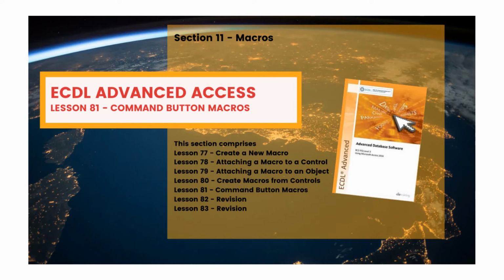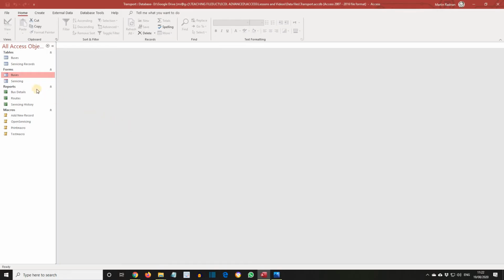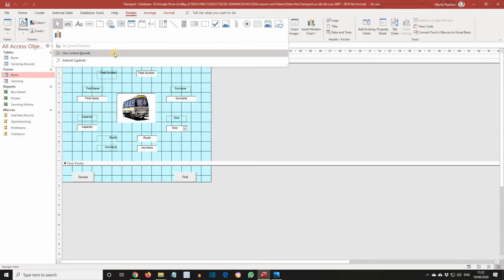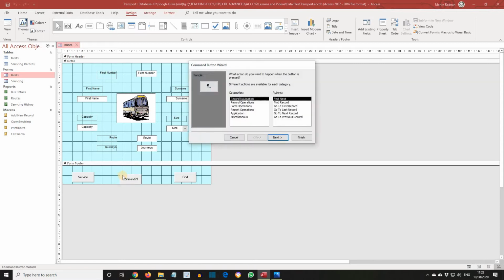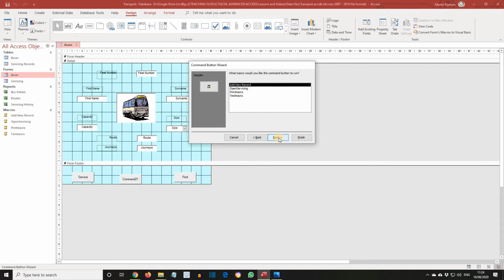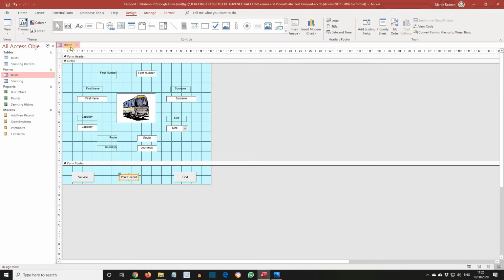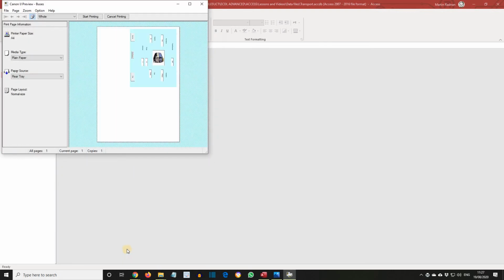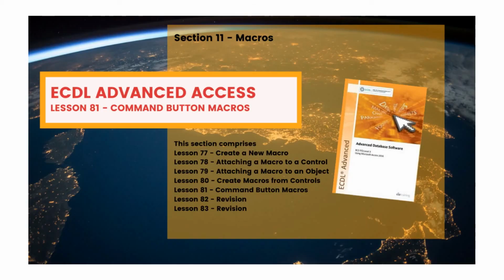ECDL Advanced ACCESS Lesson 81 Command Button Macros